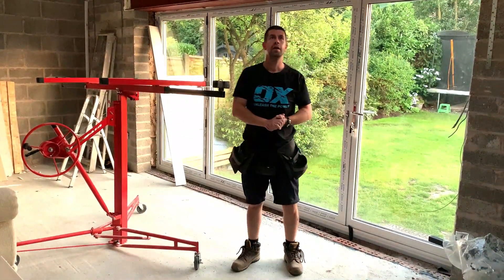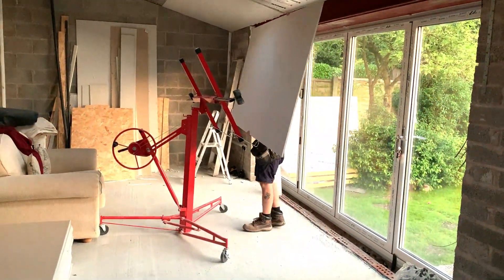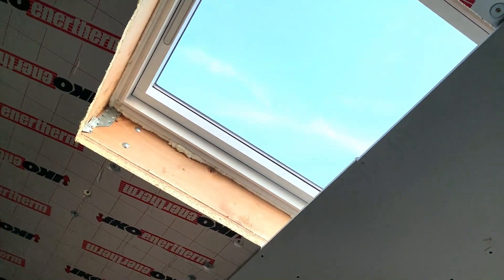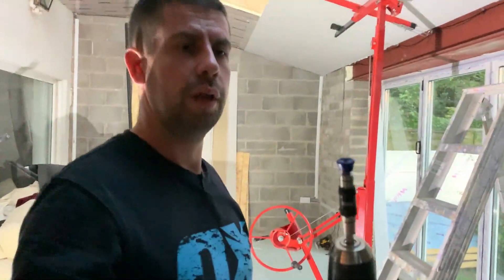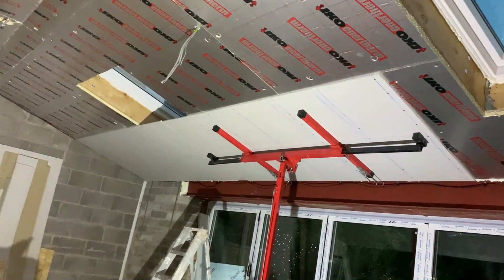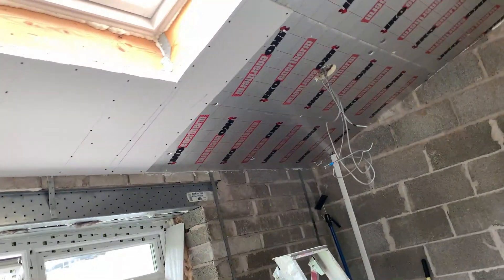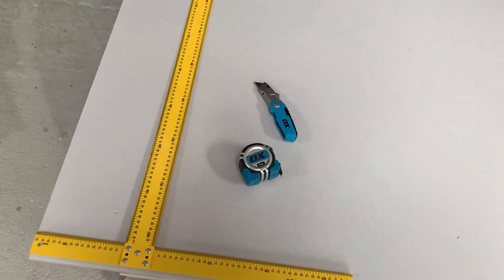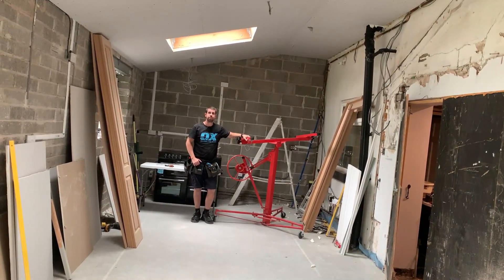How to plasterboard/drywall a vaulted ceiling on your own. With a plasterboard lifter hoist.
Plaster boarding or drywalling  a ceiling on your own isn't easy. I couldn't have done it without a plaster board lifter/hoist.
In this video I show you how I plaster boarded a big ceiling on my own.

Plasterboard lifter/hoist